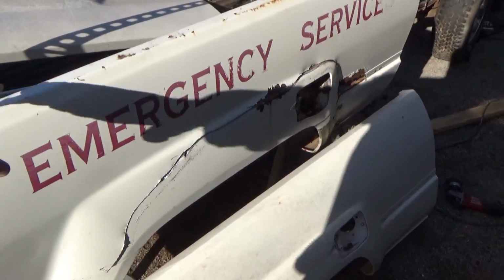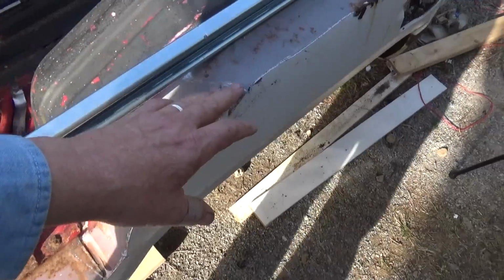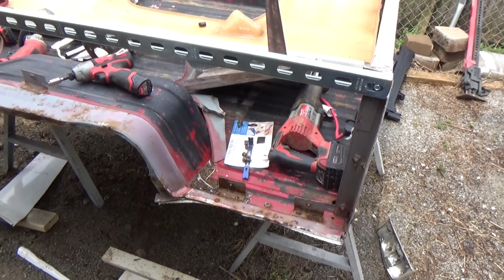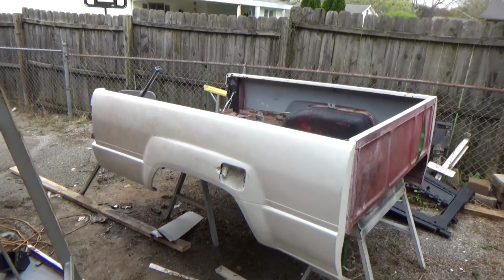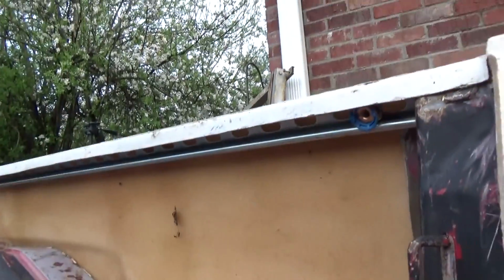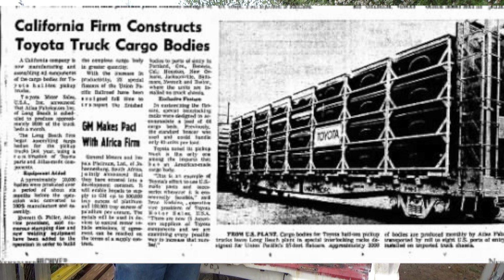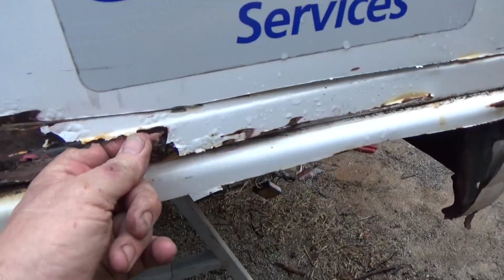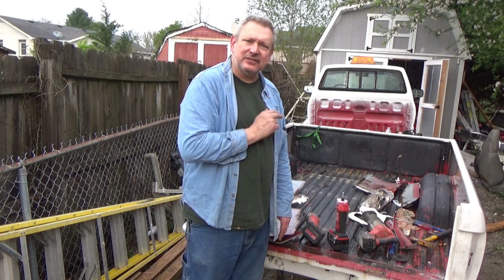Fitting Toyota Fiberglass Bedsides - Rusty Bed Deconstruction - Toyota History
All Products Used In Toyota Vids -
After much decision I end up with the process to fit the fiberglass bedsides from Toyotafiberglass.com. A little history on the Toyota rusty beds.